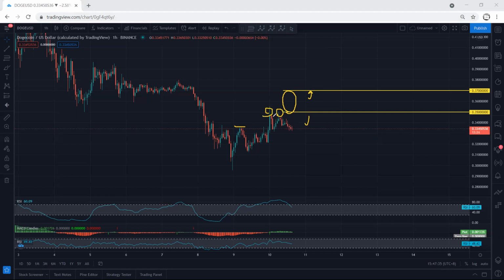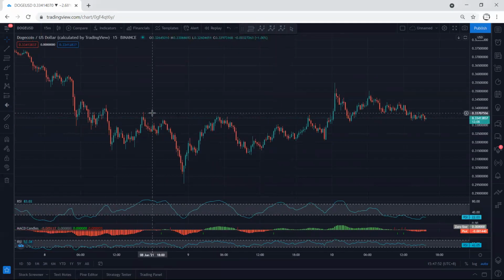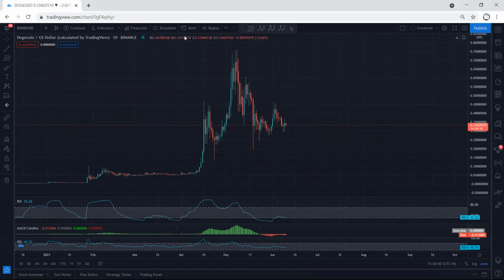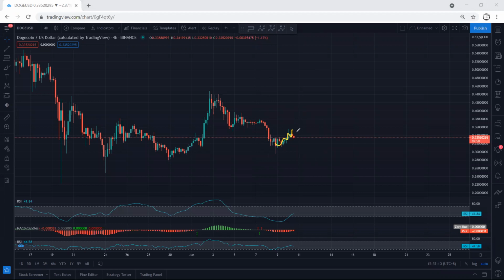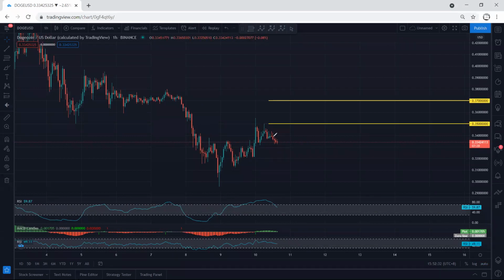Dogecoin Technical Analysis for June 10, 2021- DOGE - PRICE UPDATE 1